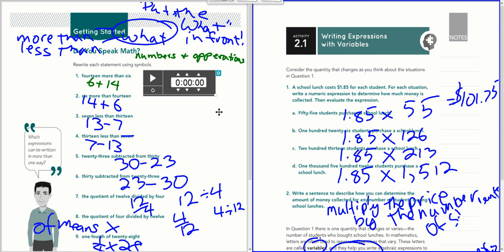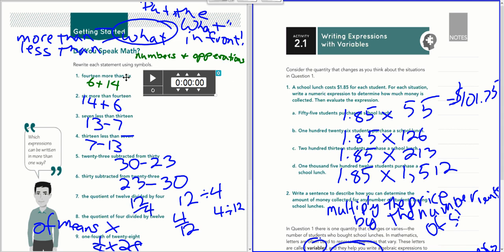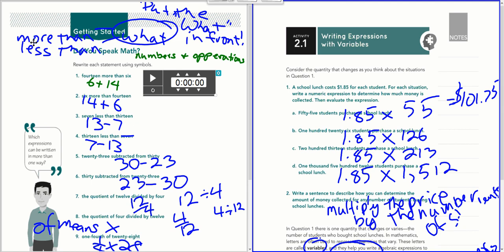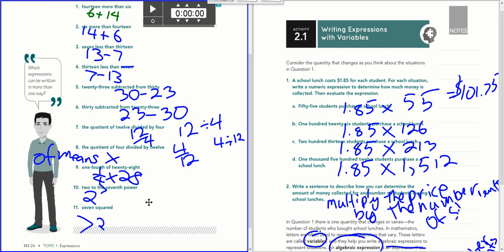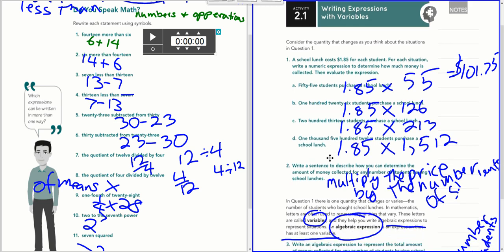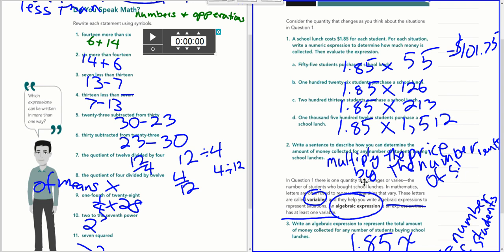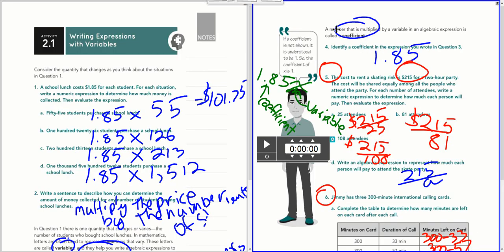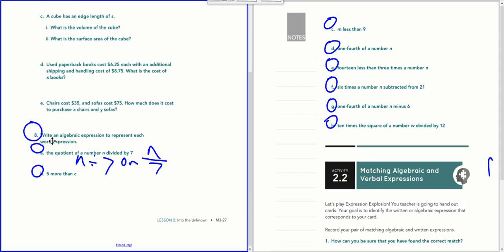Algebraic Expressions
This video reviews the lesson taught in Math 6 Plus on 11.19.19 and Math 6 on 1.14.20.